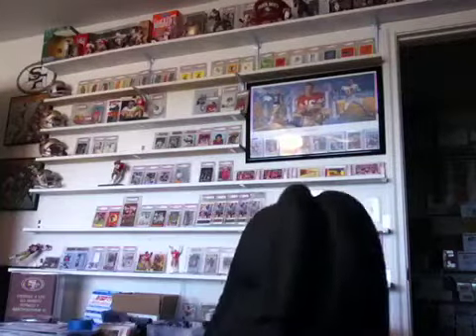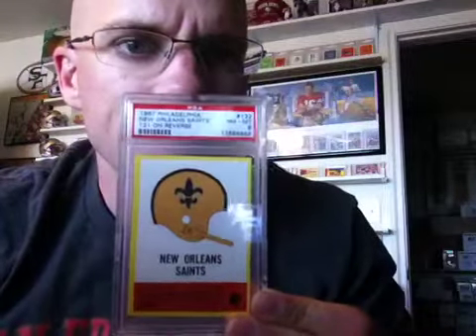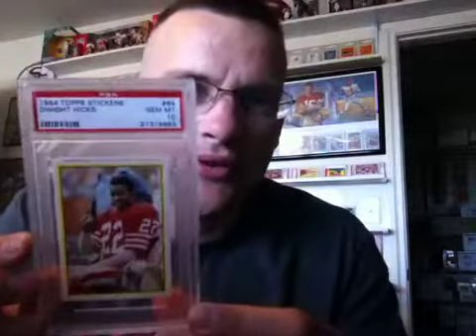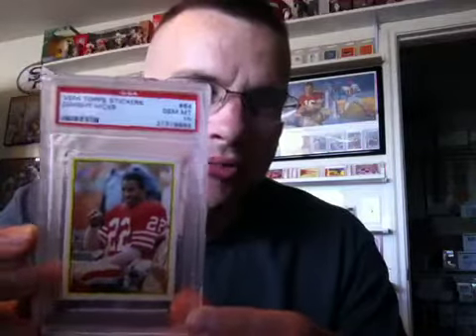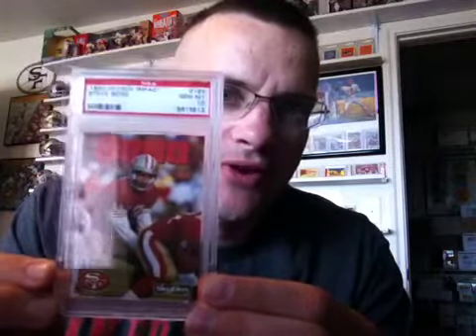49ersCorner ep116 eBay mailday